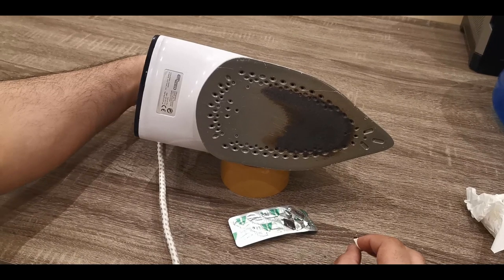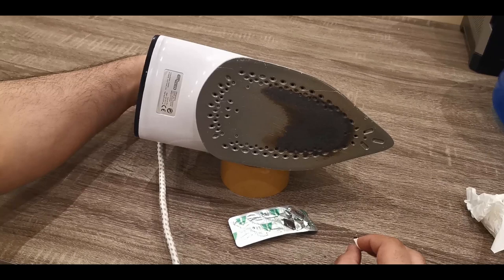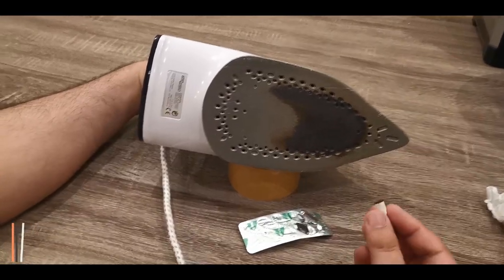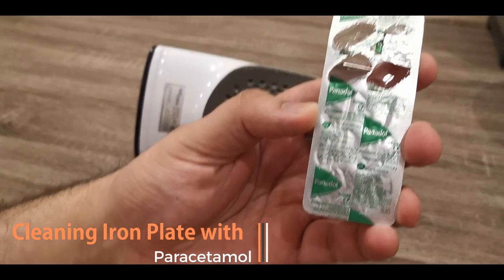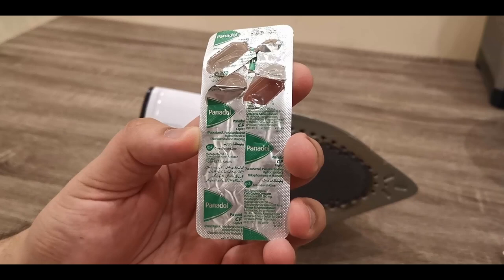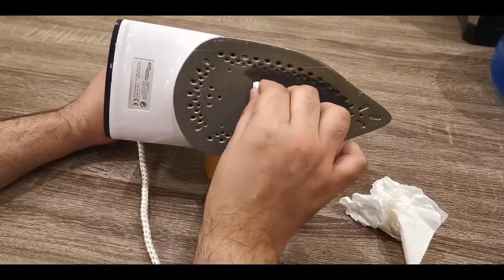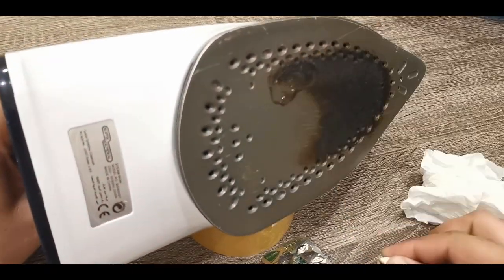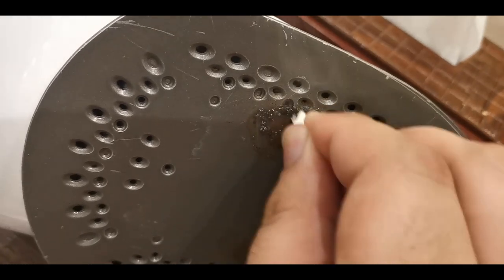How to Clean an iron with Paracetamol | Easy Method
Lets see how we can get rid of this sticky, greasy dirty material on iron plate.

we are going to use paracetamol tablet to clean iron plate yes as you can see i have penadol tablets with me.

Now first of make sure your iron water tank is empty

Then set your iron on maximum heat.

Now rub a paracetamol tablet over it. I will recommend you to use tweezer for holding tablet to avoid any burn on your hand. i don't have tweezer so i am using my hand.  Then you can use tissue or piece of cloth to clean. As you can see in video you can repeat this process until you clean all.